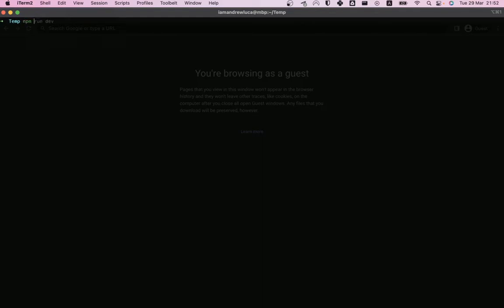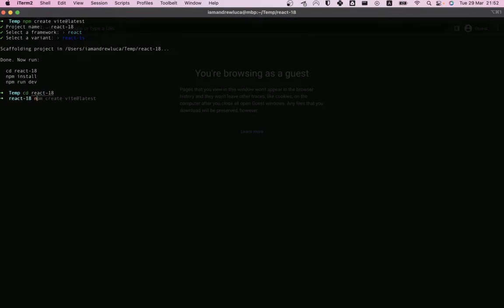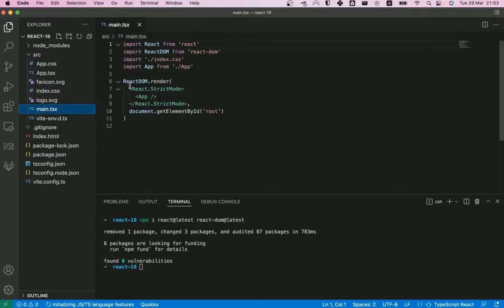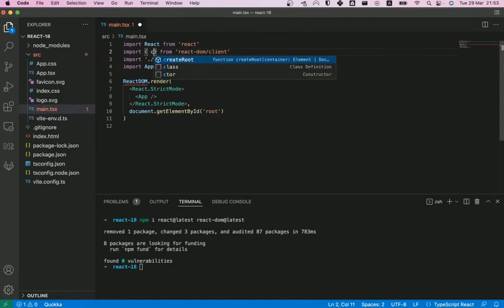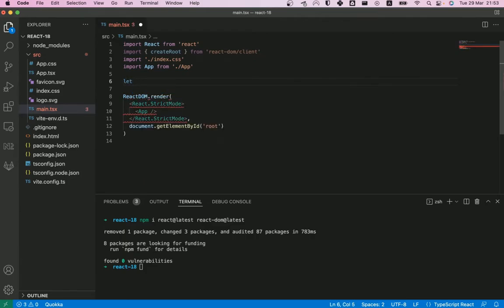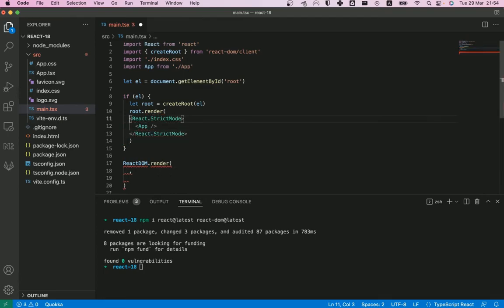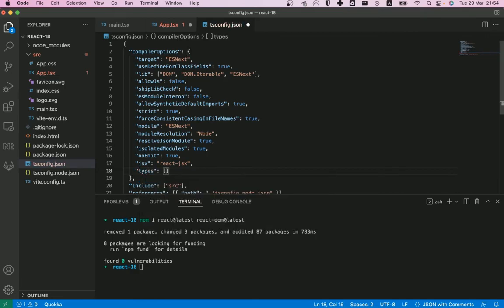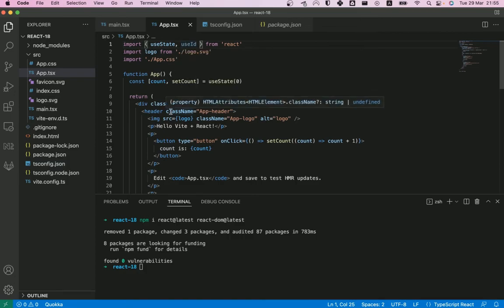How to upgrade to React 18 and update Typescript Types!